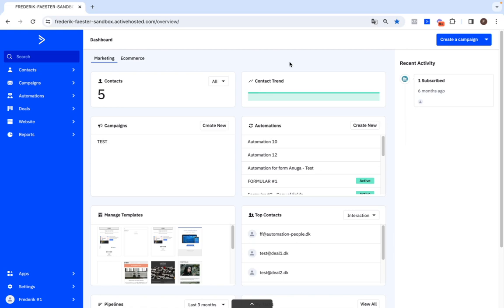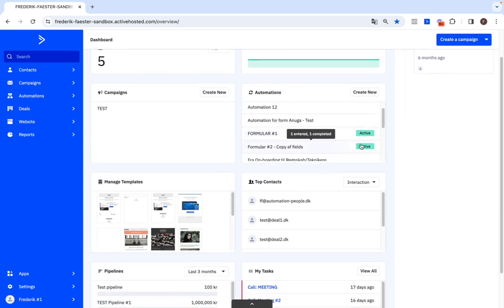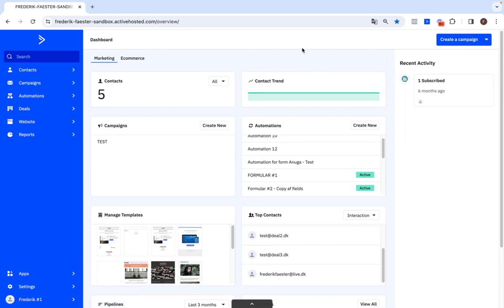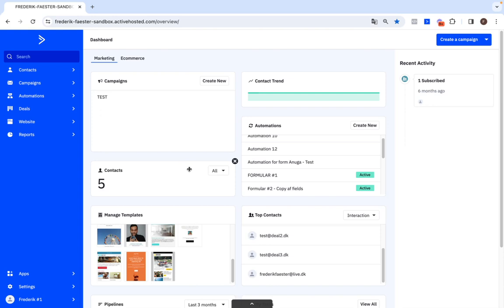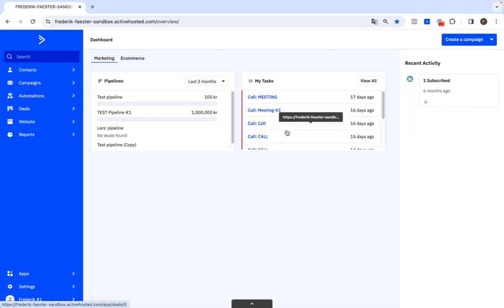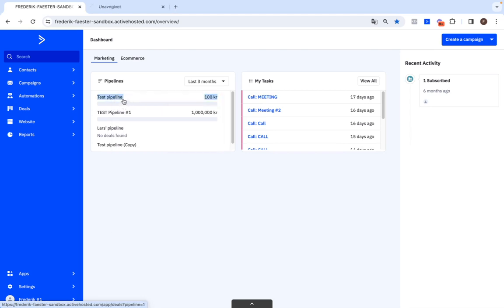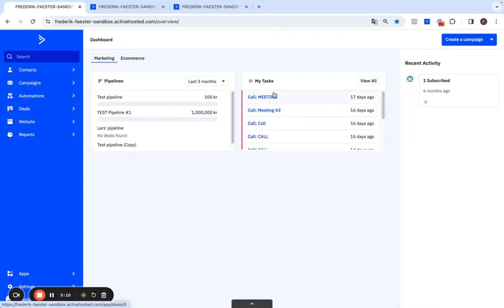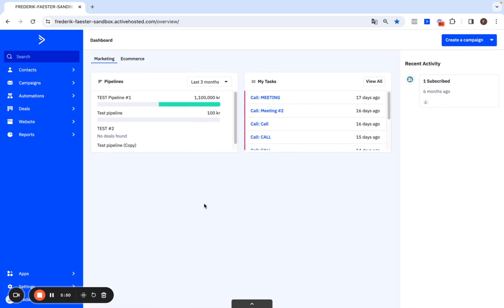How to Design your ActiveCampaign Dashboard for B2B Sales Reps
In this video we'll walk you through the step-by-step process on how you can design your ActiveCampaign Dash as a B2B Sales Rep in a few minutes.

Do you want to try ActiveCampaign for 14 days?